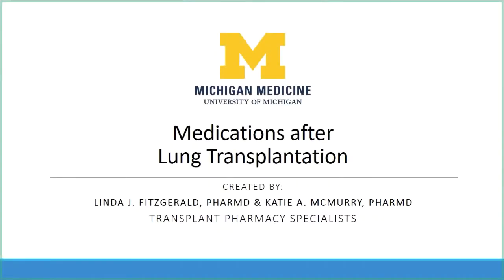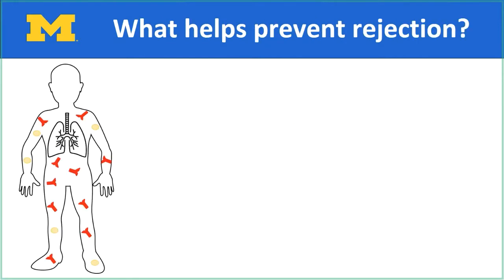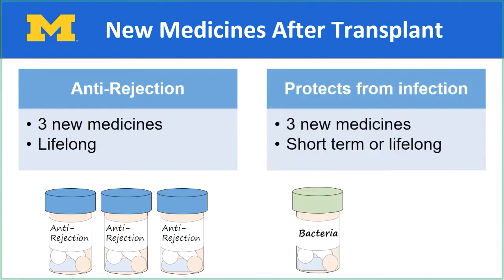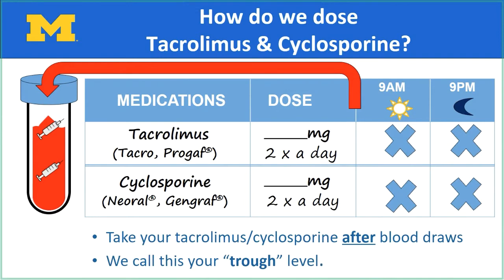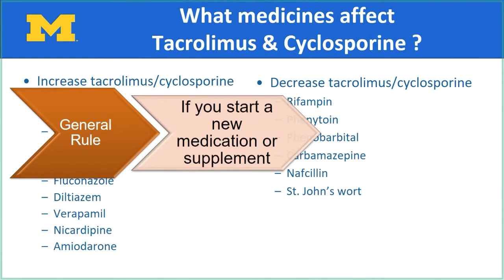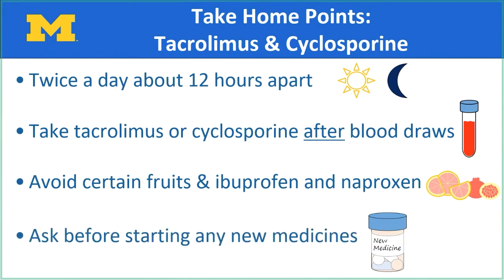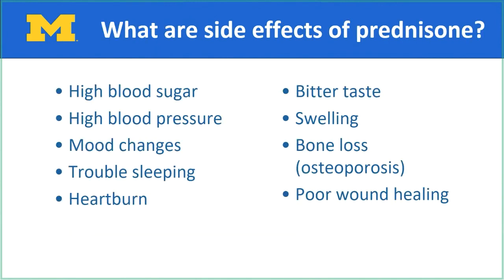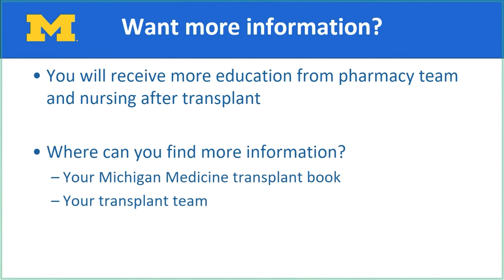U-M Transplant Center: Medications after Lung Transplantation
Clinical pharmacists specializing in transplant pharmacy at the U-M Transplant Center review important medications taken by patients post-transplant.